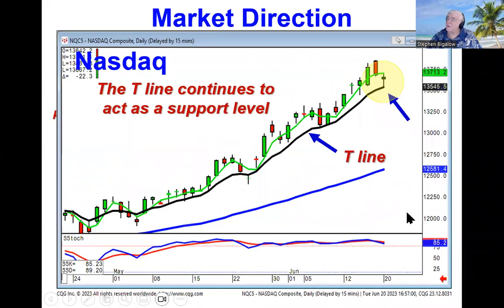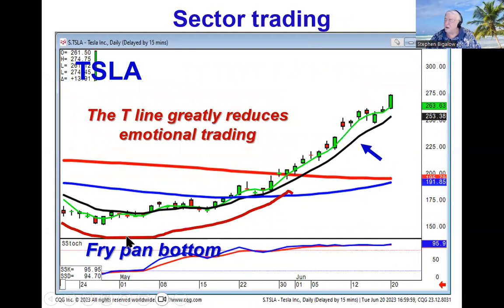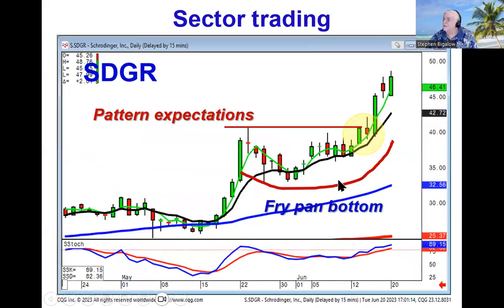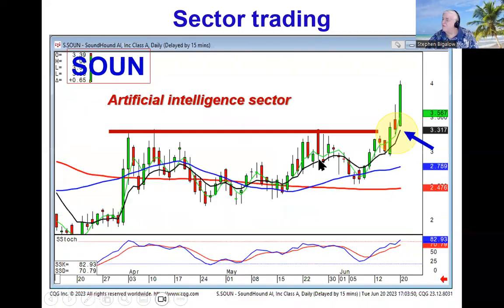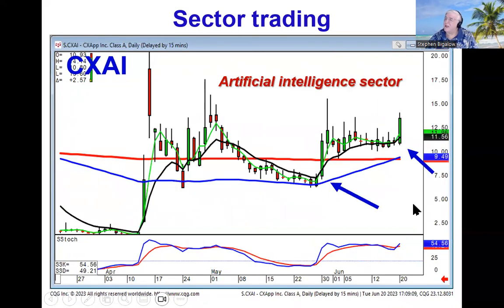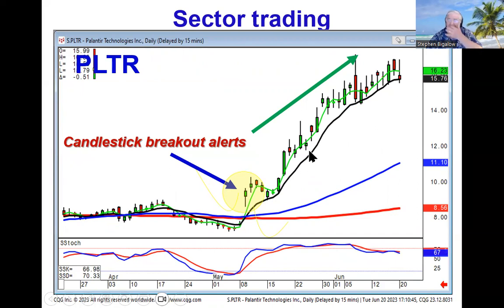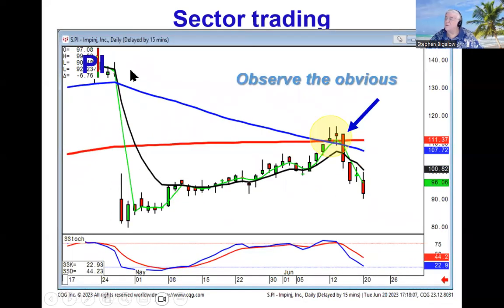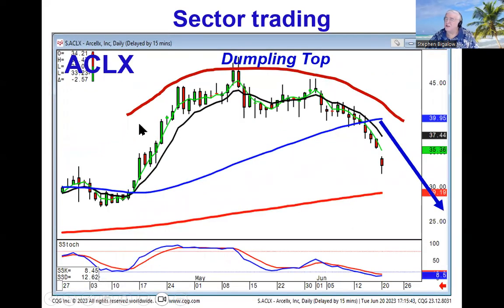Sector trading enhanced with candlesticks market direction June 20, 2023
Sectortrading is the relevant trading strategy in these market conditions. Sectortrading puts more emphasis on specific sectors that are moving with much greater strength either in a bullish trend for a bearish trend when the market conditions start showing indecisive movement. Obviously the artificial intelligence sector has been in the limelight for the last few months. Candlestick scanning identifies which stocks are moving the strongest in a sector that everybody is touting. As illustrated in today's trading, SOUN broke out through a resistance level and has prospect of heading much higher. CXAI performed a strong bullish candle off the T line following a slow curve set up. Recognizing the candlestick signals and patterns in a strong sector pinpoints which stocks have the best prospects. Good money management also dictates having both long and short positions in the portfolio when the market indexes are at levels that show indecisiveness, the prospect of moving in either direction. The major benefit of candlestick signals and patterns is establishing trades for the probabilities are greatly in your favor.